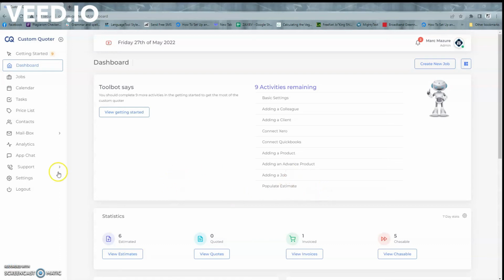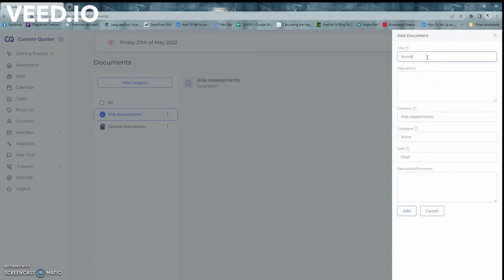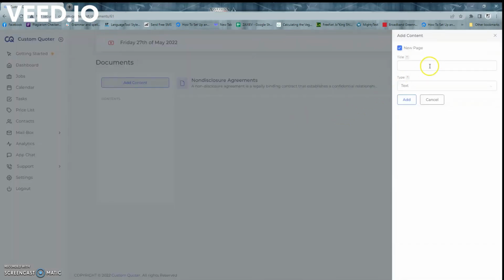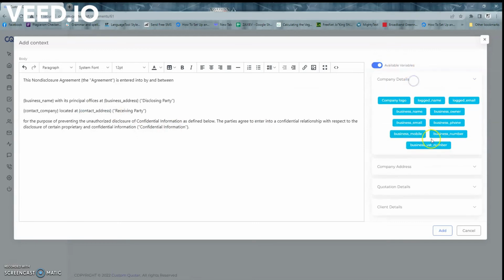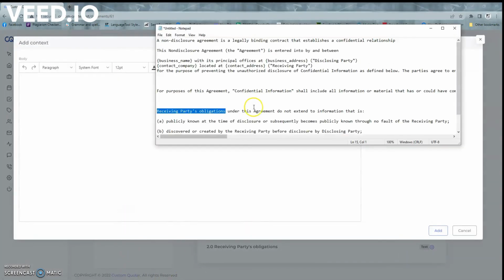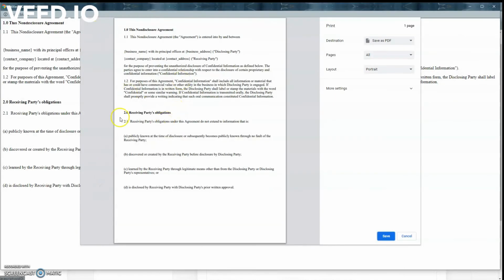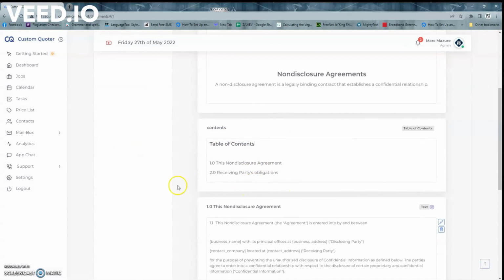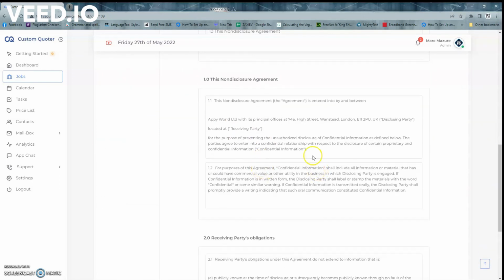How to create documents within Custom Quoter